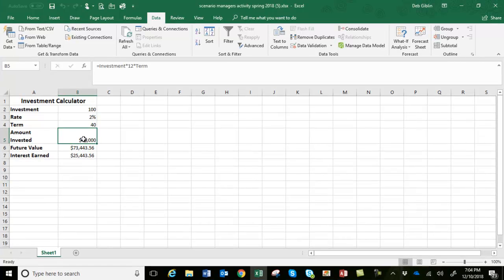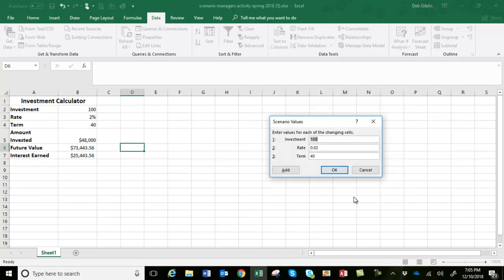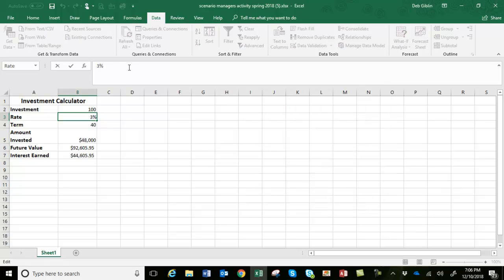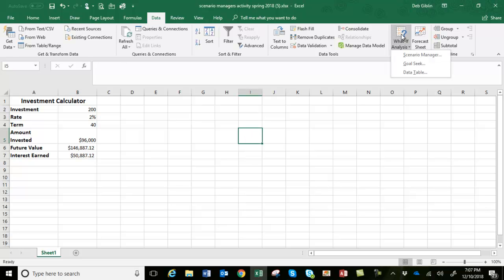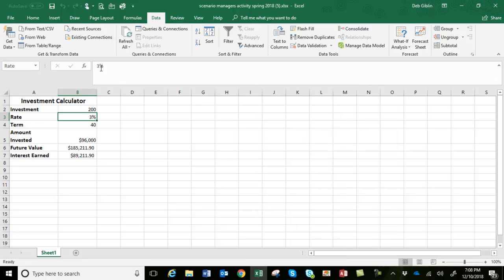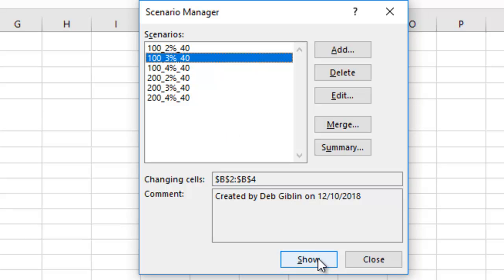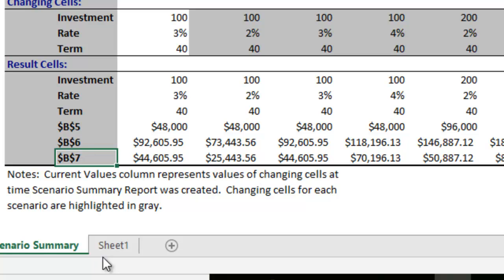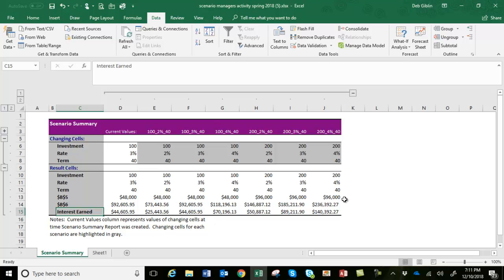Scenario Manager Excel